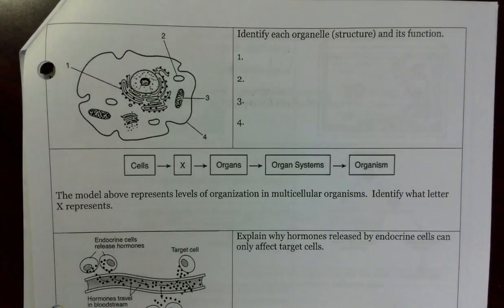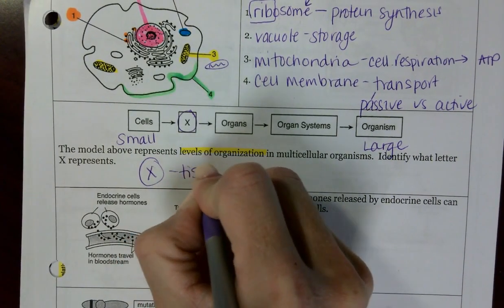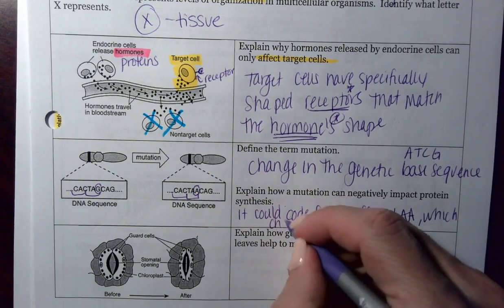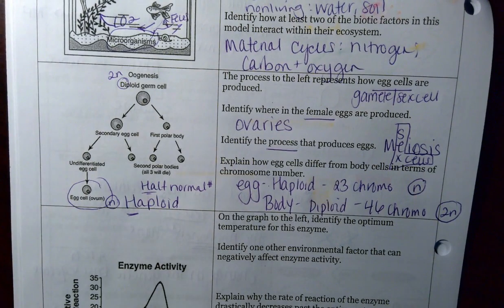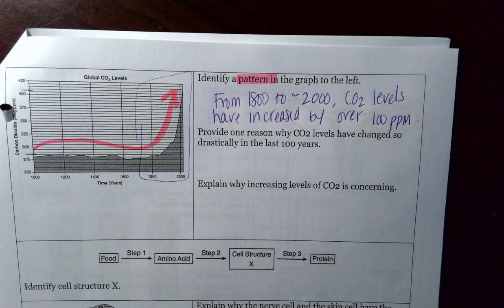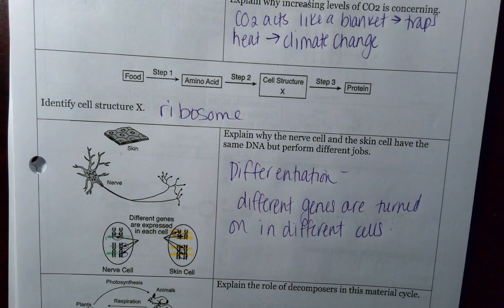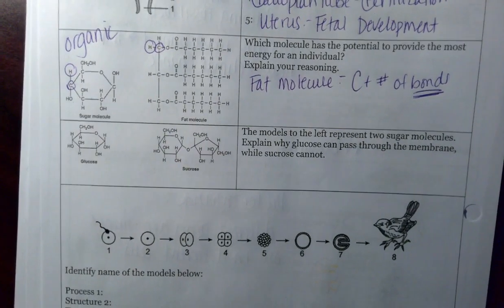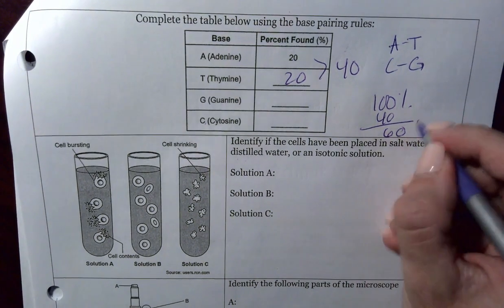LE Diagram Review Part 2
Click on the link below to access a digital copy of this worksheet